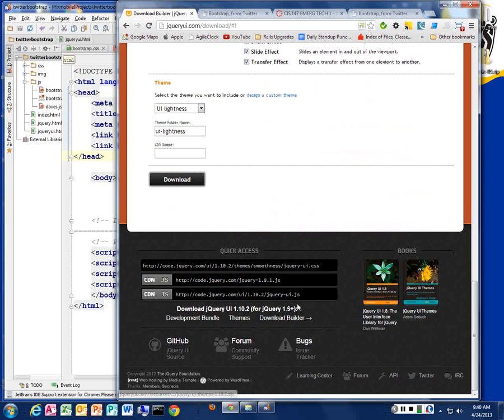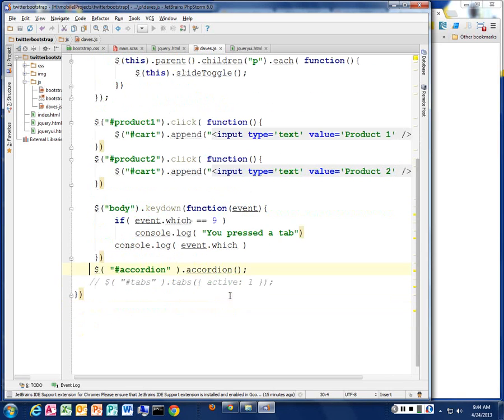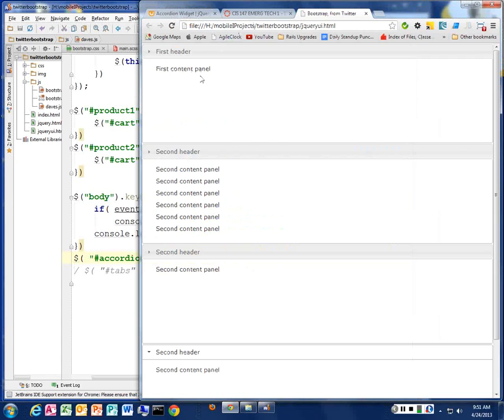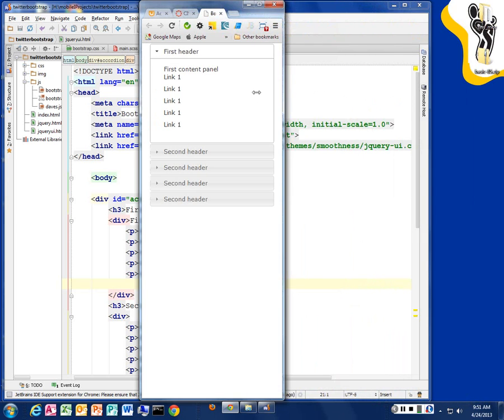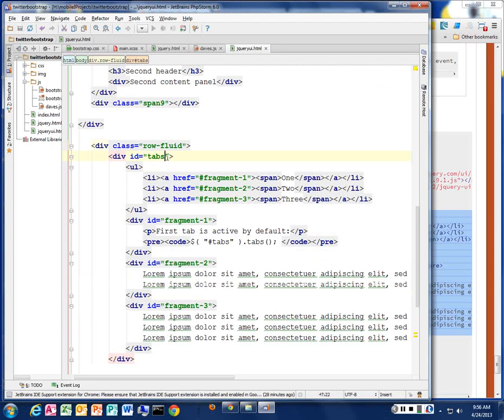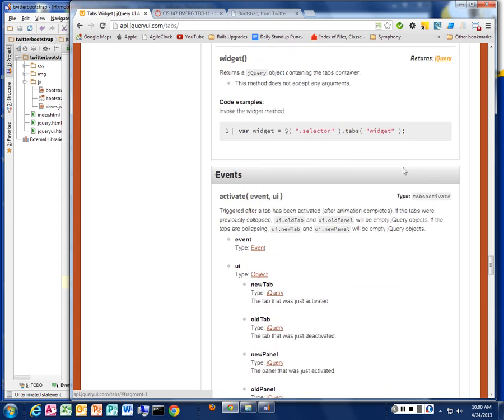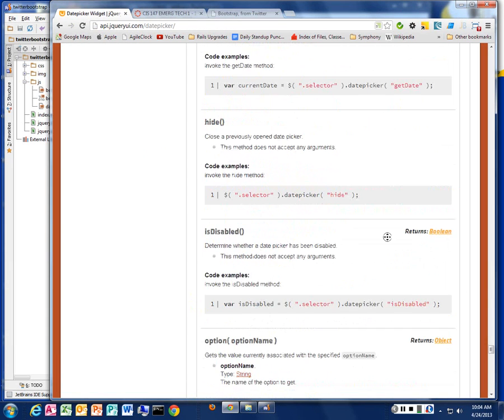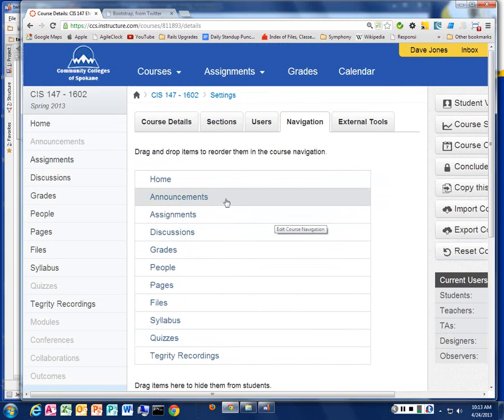Intro to Mobile I - JQuery Widgets- Lecture 15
Using some of the cool widgets that jQuery has to offer.